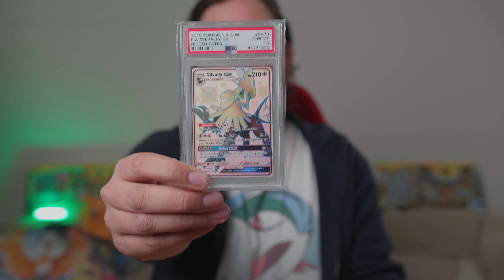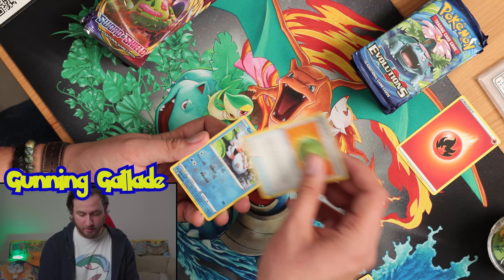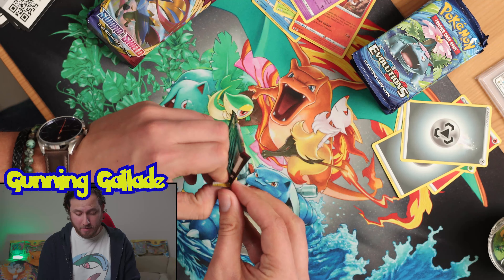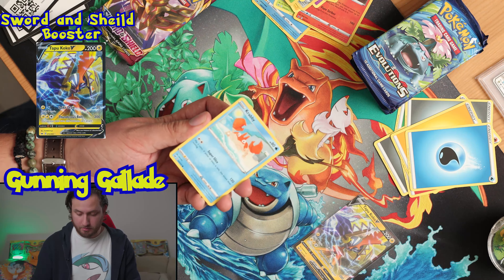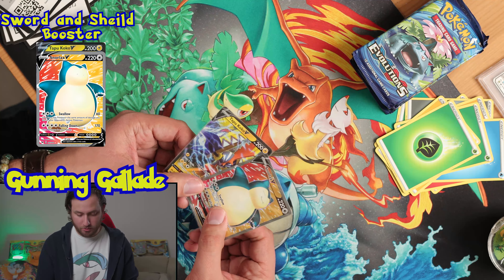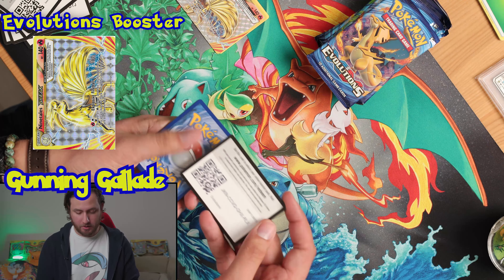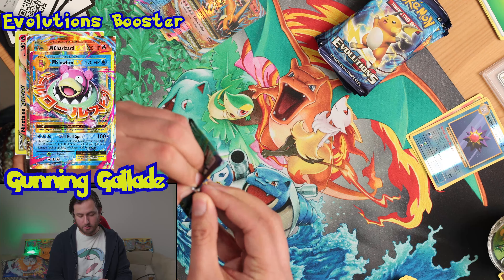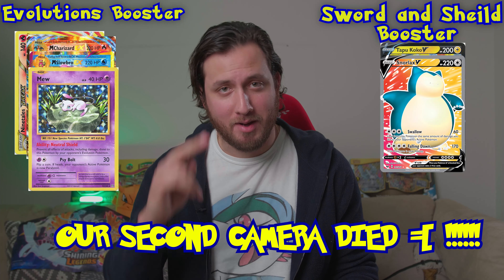PSA 10 MAIL + POKÉMON EVOLUTIONS + SWORD AND SHIELD CUSTOM BOX - Did I Just Get An Error Pack?!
First off, I got some AWESOME mail from my good friend @pokaron on Instagram!

I grabbed this Pokémon custom box mish mash from 401 Games a little while ago, with ten XY Evolutions packs and 10 Sword & Shield Base Set packs...

Since I haven't opened much Evolutions on the channel, I thought I'd give it a go - until I came across an error pack!

Has this ever happened to you? How on earth could this happen?